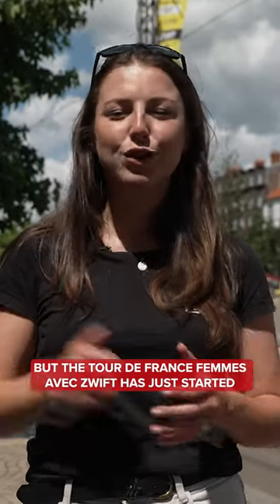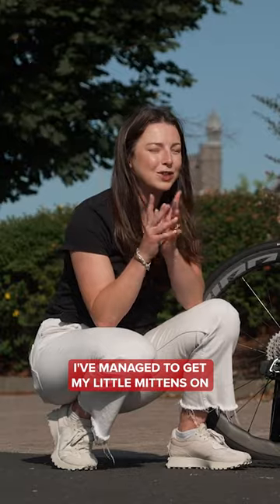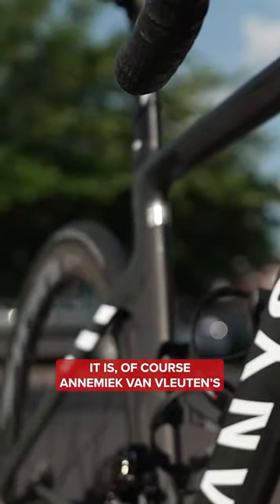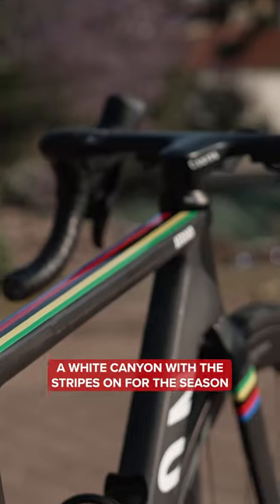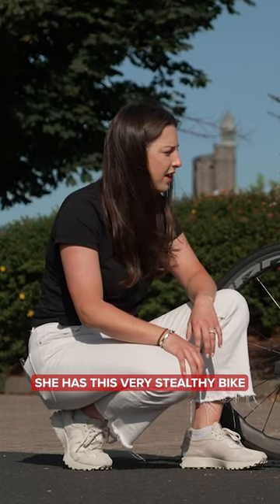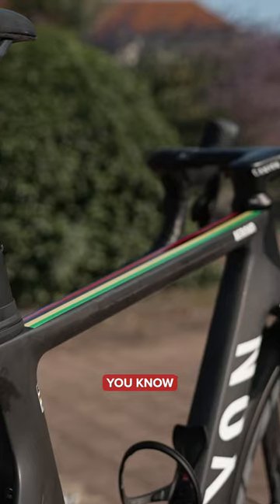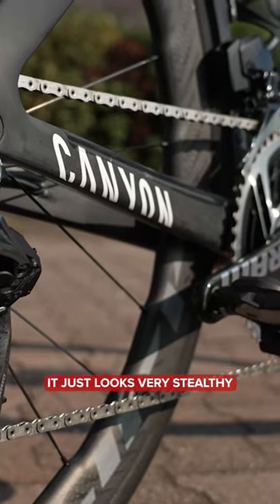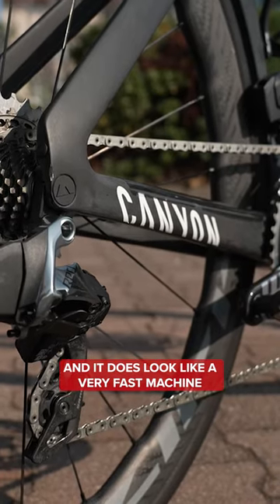WORLD CHAMPION BIKE CHECK 🌈🏆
Annemiek van Vleuten’s Canyon Aeroad is ready to hit the road for the Tour de France Femmes avec Zwift 🤩 Tomorrow’s stage, with a mountain top finish on the Col du Tourmalet should provide the fireworks – will we see this bike crossing the finish line first? 👀